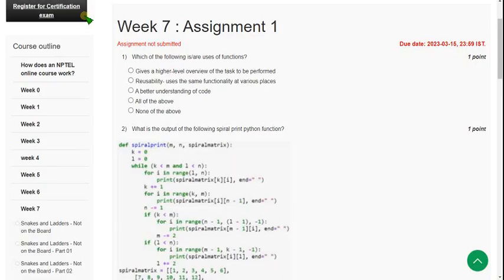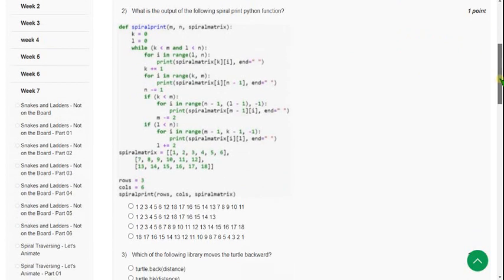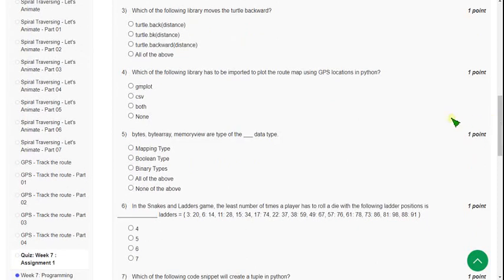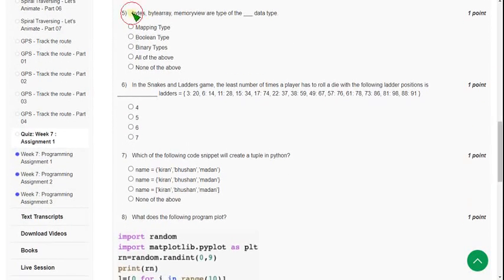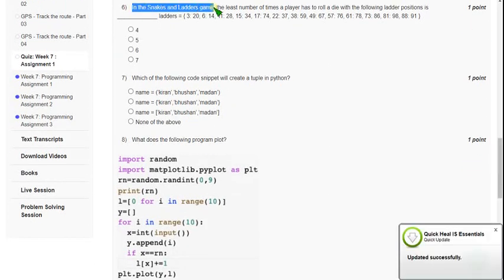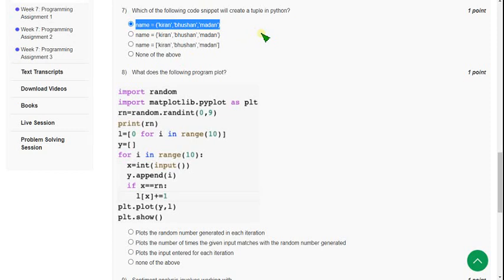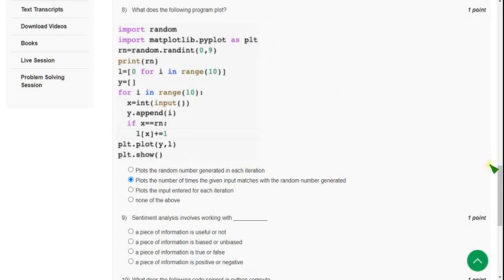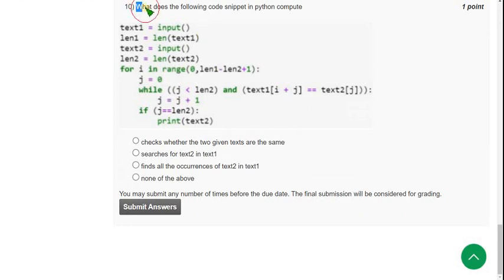The Joy of Computing using Python|| NPTEL WEEK-7 Quiz Assignment answers 2023